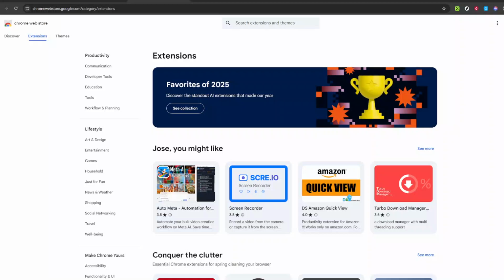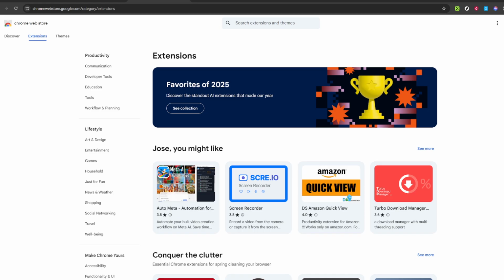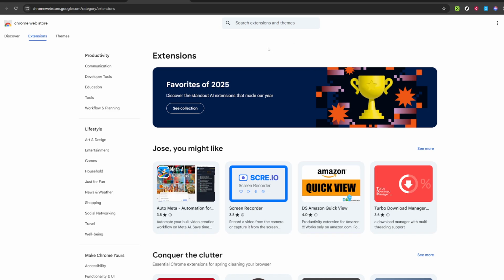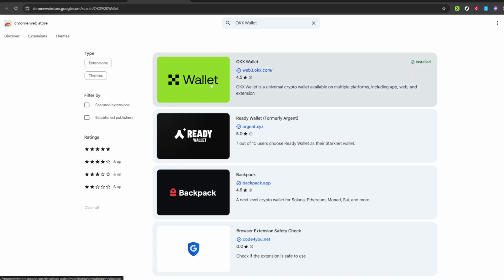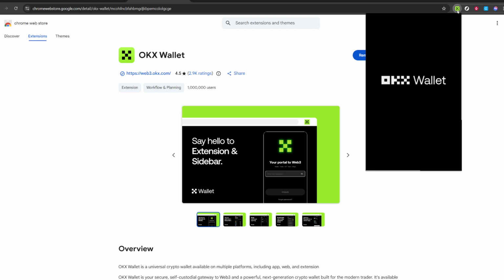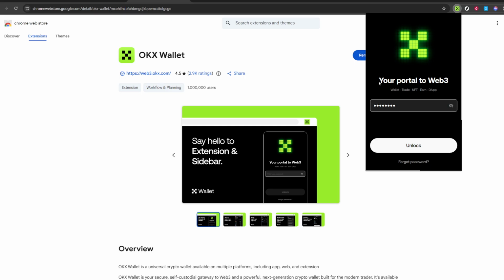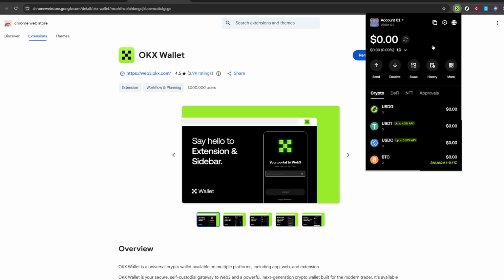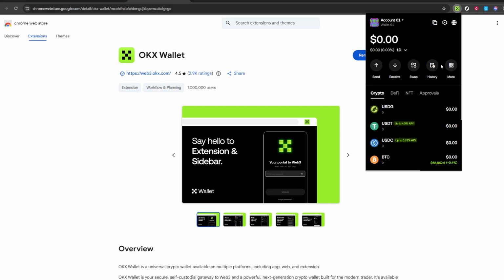How to add OKX Wallet extension [FULL GUIDE]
In todays video we cover How to add OKX Wallet extension